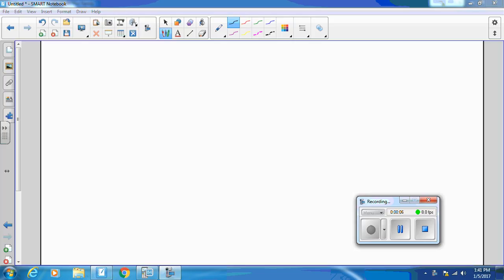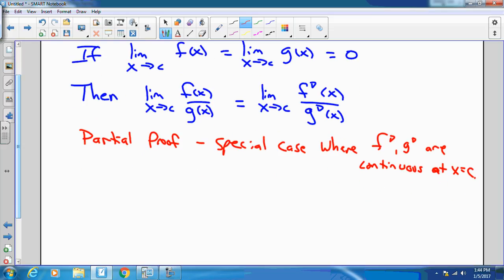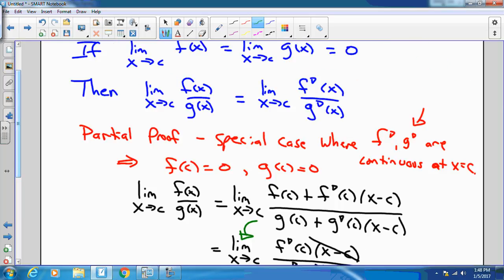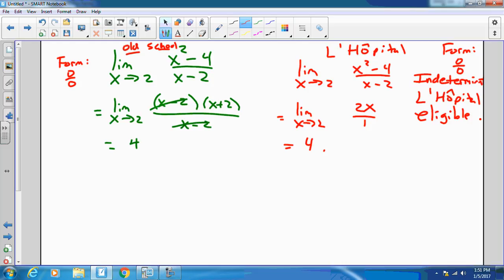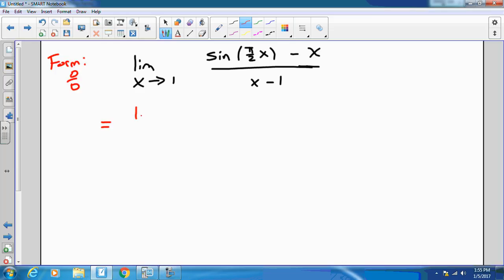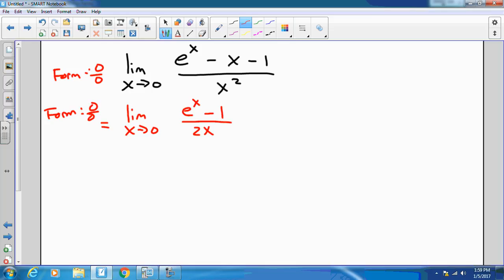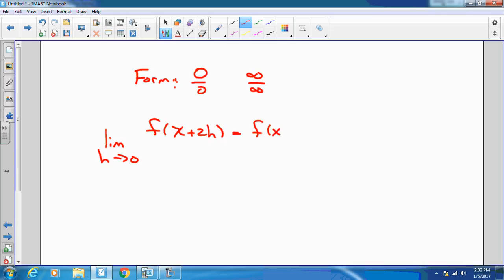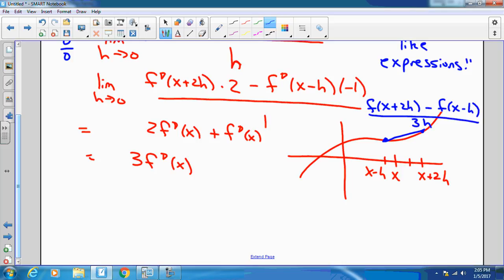Jan 5 LHopital I